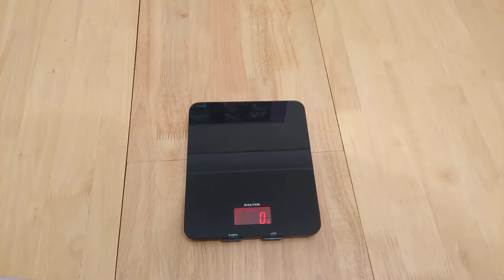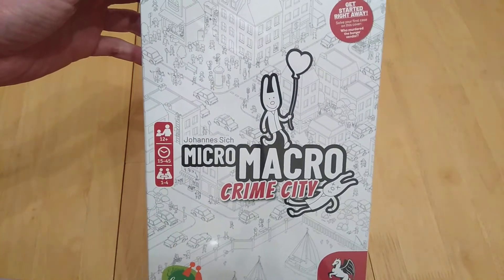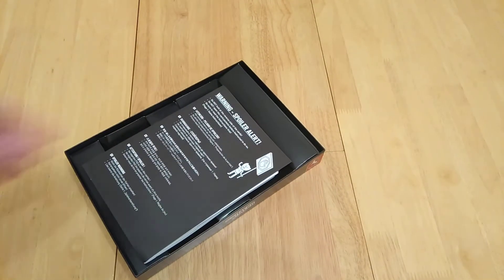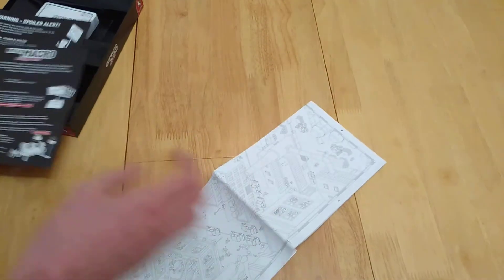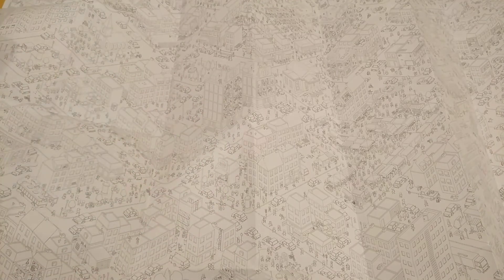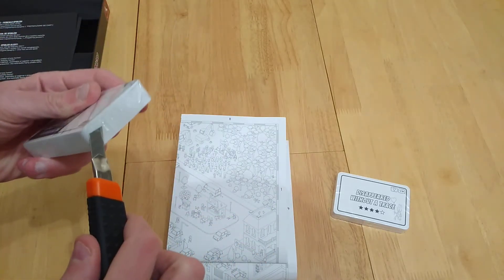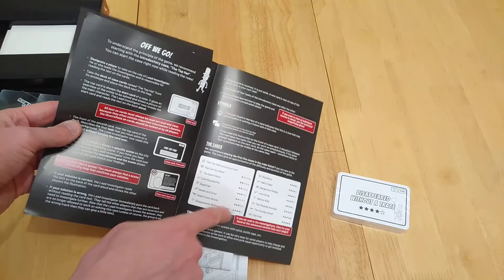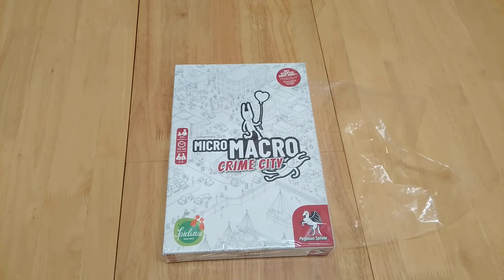MicroMacro Crime City - How to Play. Unboxing and Overview. Review coming soon! * Amass Games *